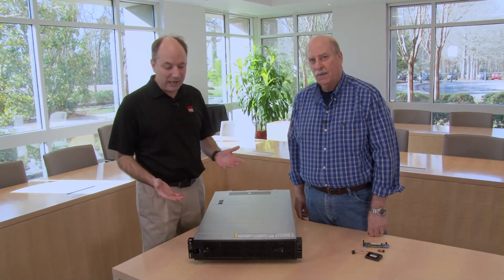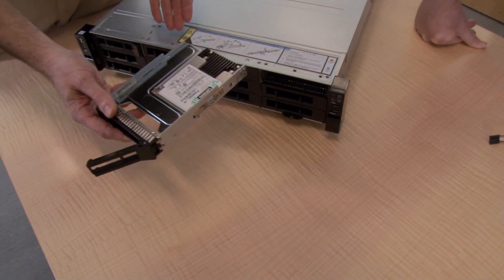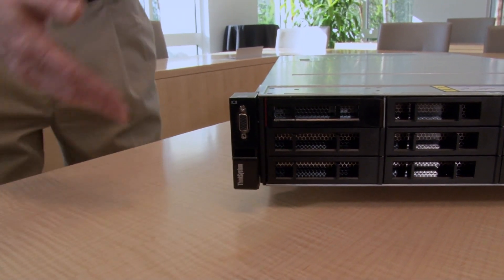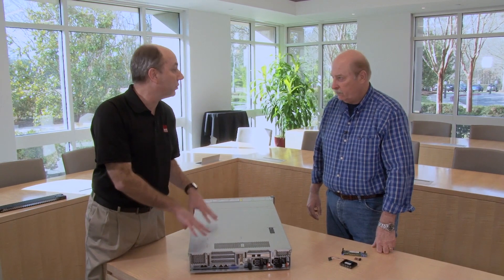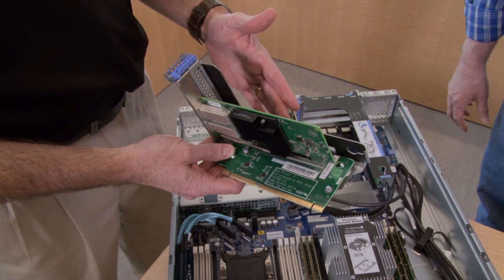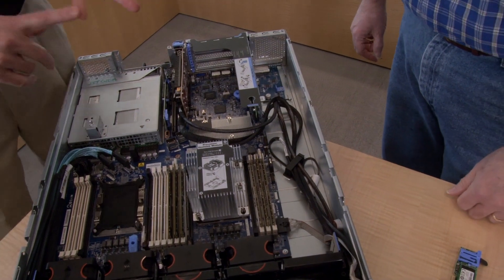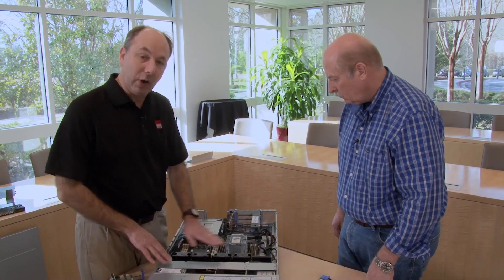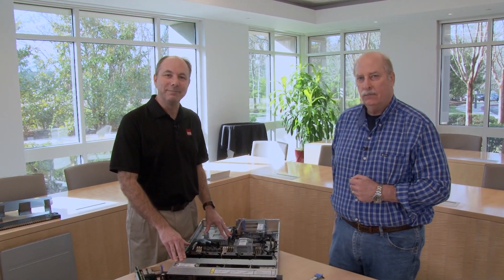Lenovo ThinkSystem SR590 Video Walkthrough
Lenovo ThinkSystem SR590 is a 2-socket 2U rack server for small businesses up to large enterprises that need industry-leading reliability, management, and security, as well as balancing performance and expandability. The SR590 server is designed to handle a wide range of workloads, such as virtualization and cloud computing, IT infrastructure, enterprise applications, collaboration/email, and web serving.

In this Lenovo Press walk-through, David Watts and Russ Resnick take you through the server and describe the major components.

For more information about the ThinkSystem SR590, see the Lenovo Press product guide